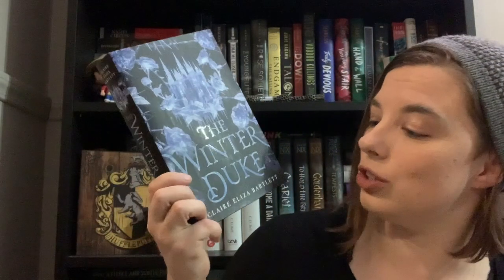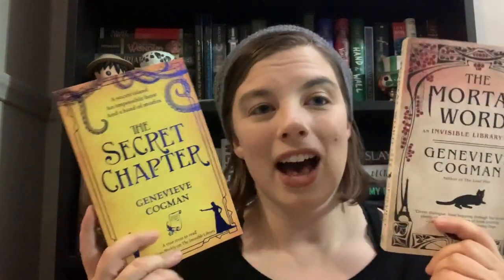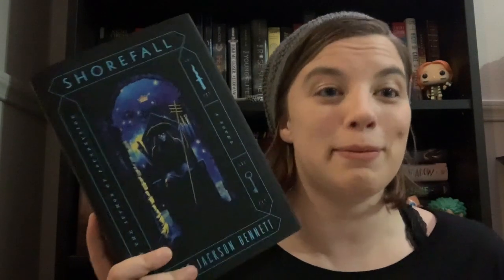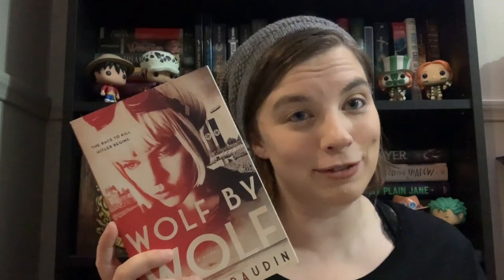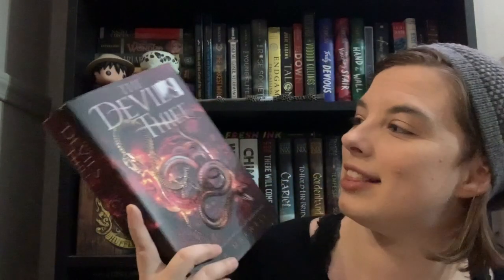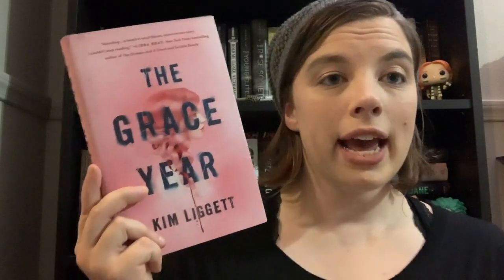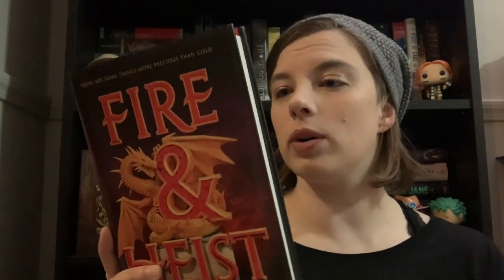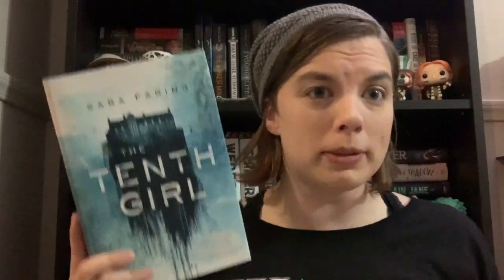Bean's 2020 April Book Haul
A lovely book haul to up both yours and my own spirits during this period of not leaving the house :) Stay safe and healthy people!

Books Included:

The Winter Duke by Claire Eliza Bartlett
The Guest List by Lucy Foley
The Library of Legends by Janie Chang
Harry Potter and the Goblet of Fire by J.K. Rowling
The Mortal Word by Genevieve Cogman
The Secret Chapter by Genevieve Cogman
Mostly  Void, Partially Stars: Welcome to Night Vale Volume 1 by Joseph Fink and Jeffrey Cramer
Shorefall by Robert Jackson Bennett
Wolf by Wolf by Ryan Graudin
The Supervillian and Me by Danielle Banas
The Good Thieves by Katherine Rundell
Windwitch by Susan Dennard
The Devil’s Thief by Lisa Maxwell
The Speaker by Traci Chee
The Storyteller by Traci Chee
Sorcery of Thorns by Margaret Rogerson
The Grace Year by Kim Liggett
Honor Bound by Rachel Caine & Ann Aguirre
Honor Among Thieves by Rachel Caine & Ann Aguirre
Fire & Heist by Sarah Beth Durst
The Explorer by Katherine Rundell
Aurora Rising by Amie Kaufman & Jay Kristoff
The Tenth Girl by Sara Faring